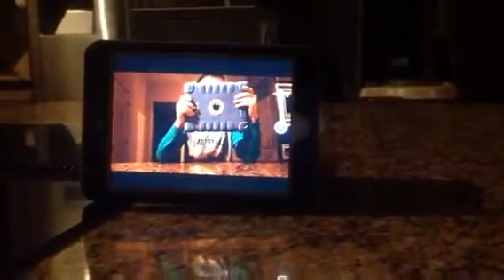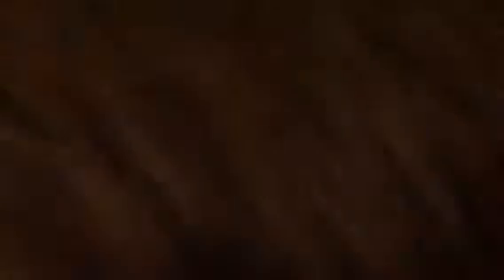Second video recording